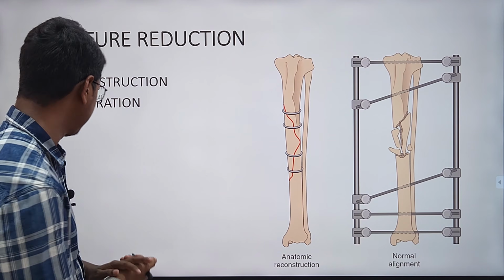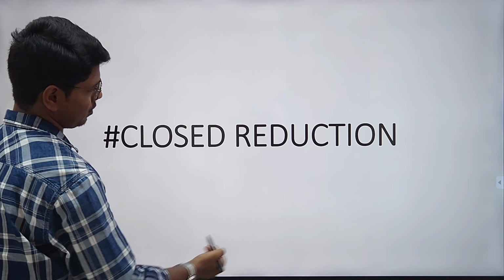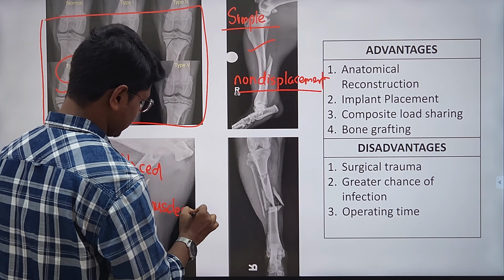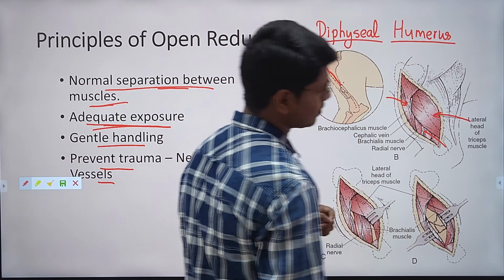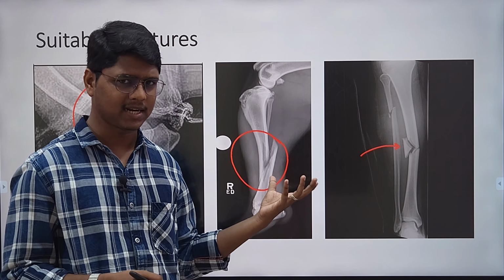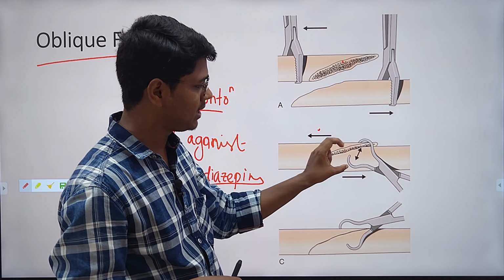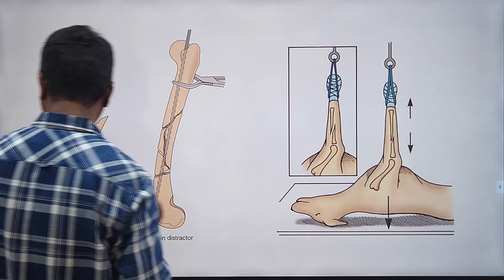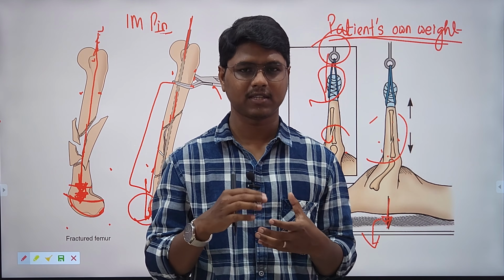FRACTURE REDUCTION | Lecture 04 | Orthopedics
This lecture covers Fracture Reduction and its types.